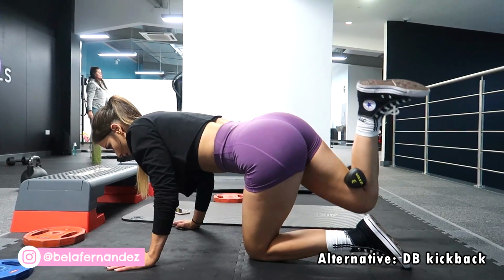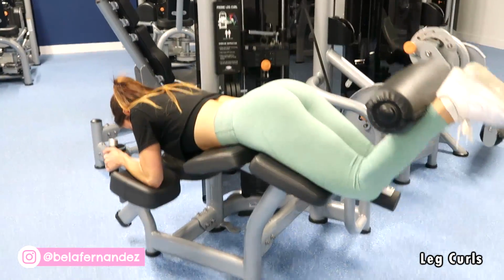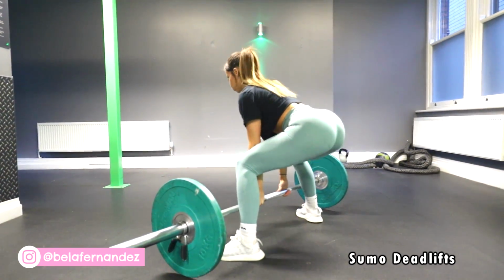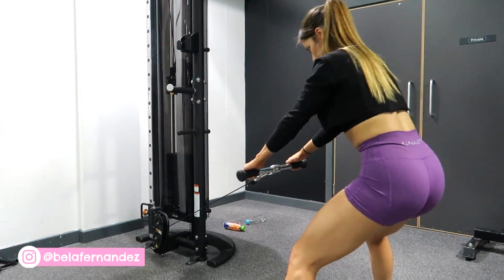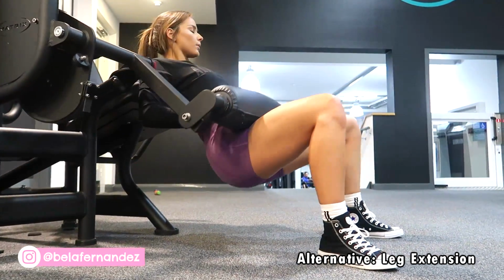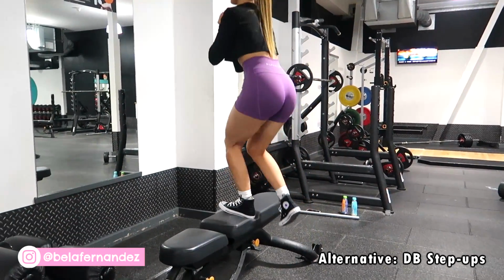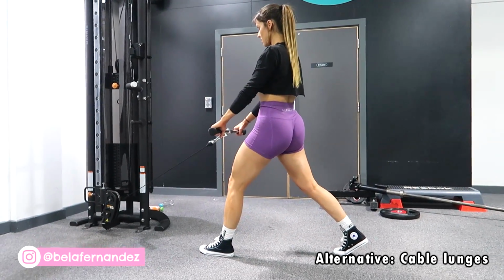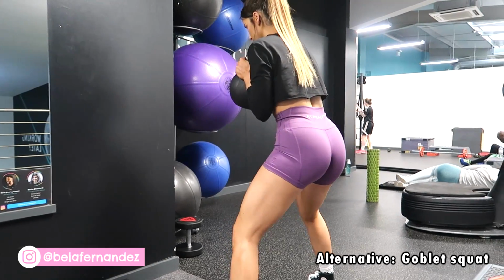GLUTE EXERCISE SUBSTITUTES - busy gym solution!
My Alphalete Code: "BELA"